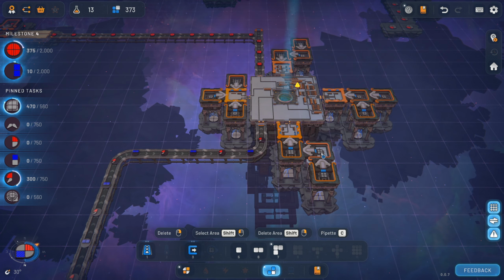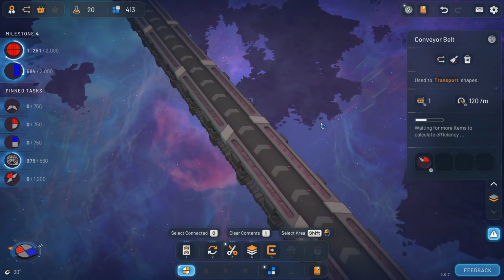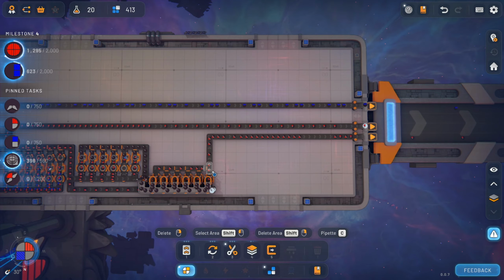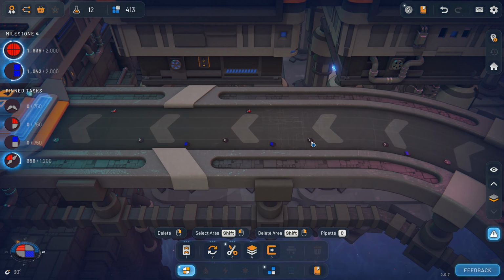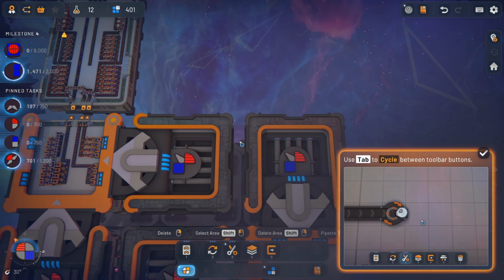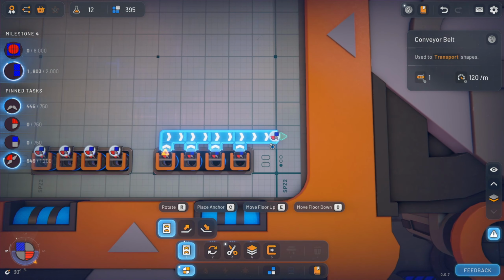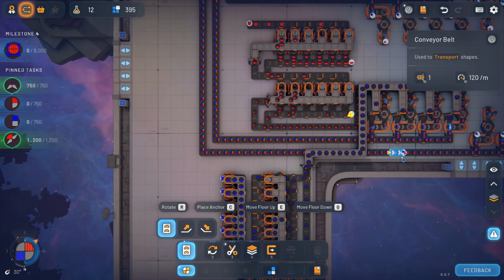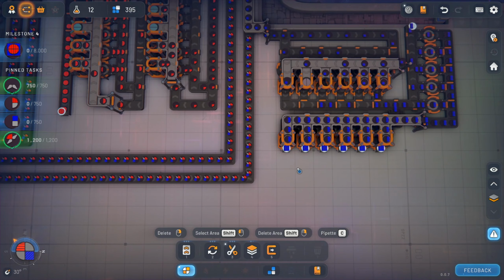Milestone 4! | Shapez 2 s01 e05